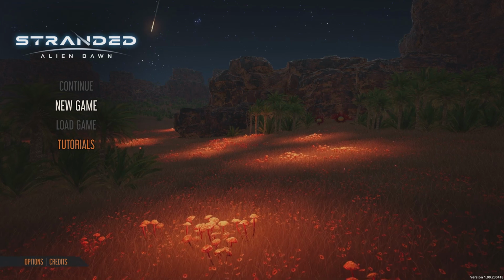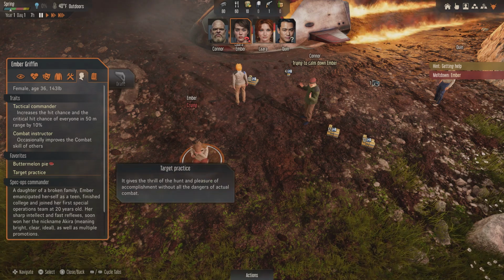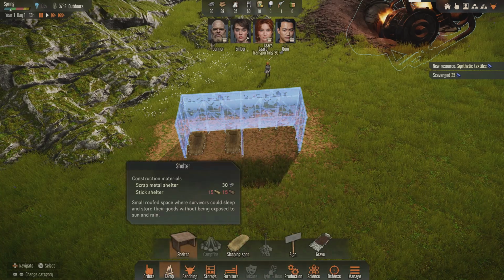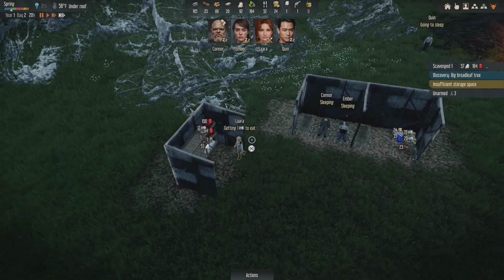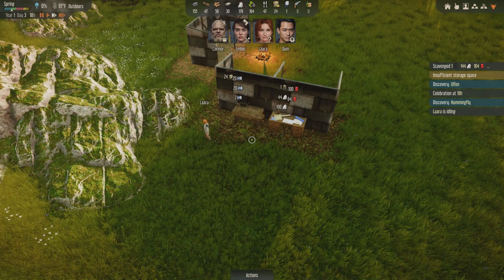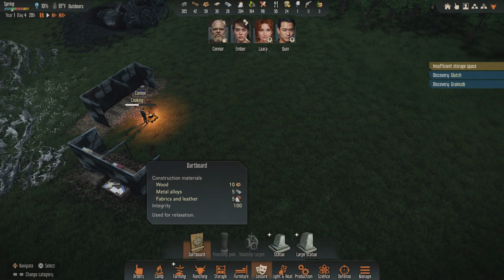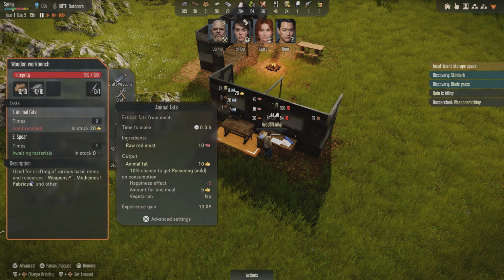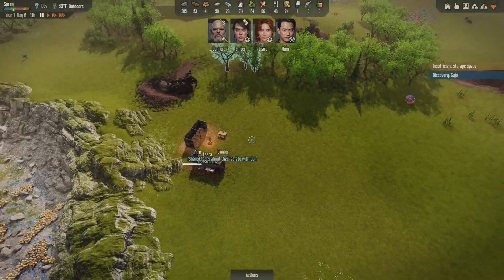Let's Play Stranded: Alien Dawn PS5 | Console Gameplay Episode 1 | Getting the Basic Resources (P+J)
Join Praetorian & Jynx as they play Stranded: Alien Dawn on the PlayStation 5!  Stranded is sort of like Rimworld with better, 3D graphics.  It's a complex planet survival sim and colony building management game, which features resource gathering, base building, crafting, farming, and combat against the deadly alien creatures.  The player selects from a list of pre-created colonists to start the game with, each of which have different traits, strengths, weaknesses, and their unique backstory, and then must help them survive and thrive on a hostile alien world.

You can buy the game on the PlayStation store
It's also available on PS4, Xbox Series X | S, Xbox One, & PC

Ashley N.M. Hyatt, Jeff Johnson, John Robinson, Clement, Joseph Anaya, Cody Jannotte, & Lucia Aponte

P+J | Praetorian HiJynx | HD console gameplay | PS5 Console | walkthrough | playthrough | funny couple gaming | city builder | colony building management simulator simulation | tutorial beginner guide tips | how to play get started | episode 1 | ep. 1 | ep 1 | part 1 | pt. 1 | pt 1